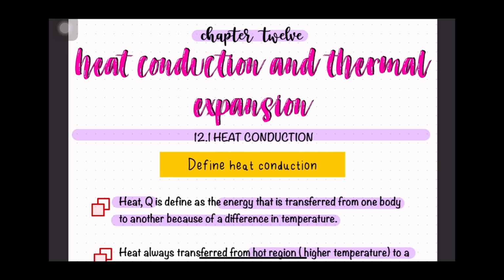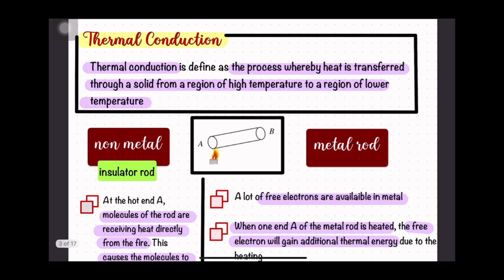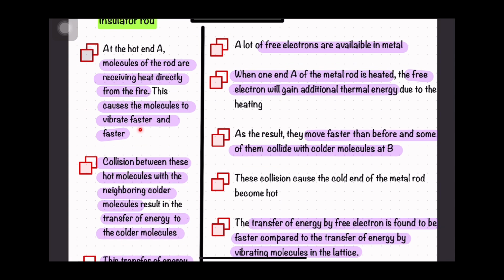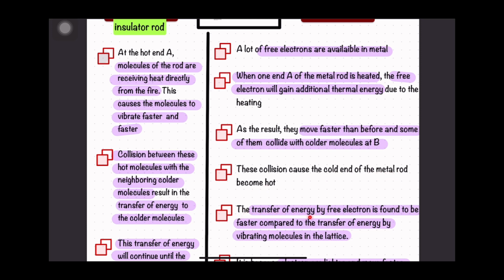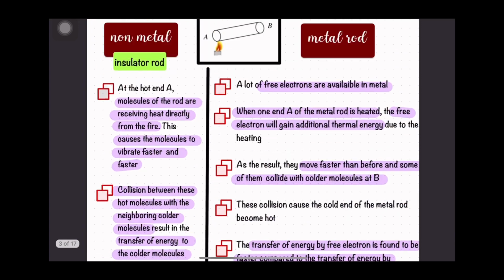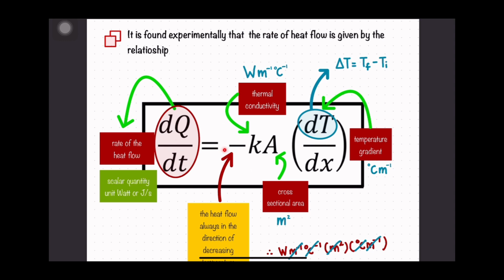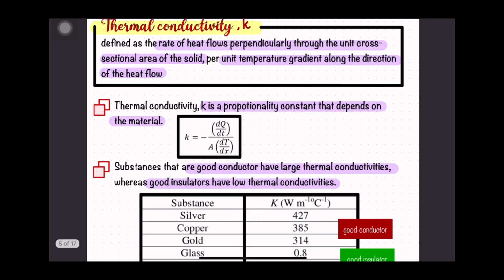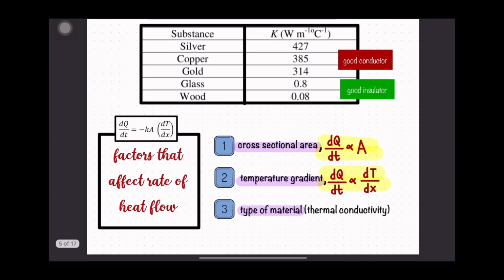KULIAH CHAPTER 12 part 1